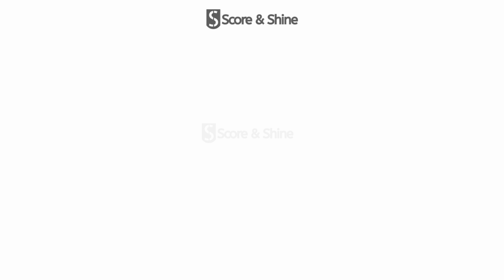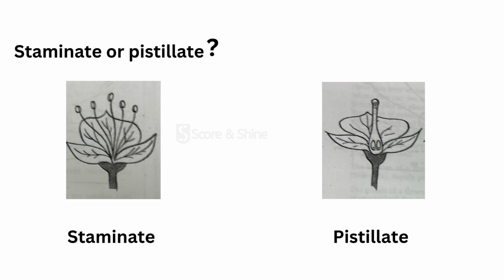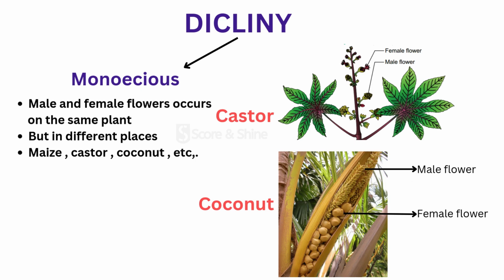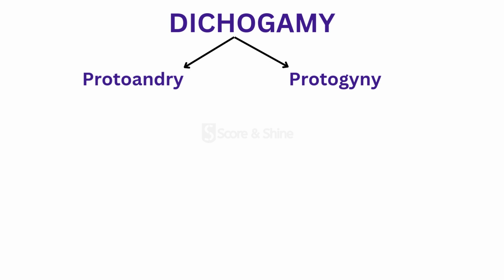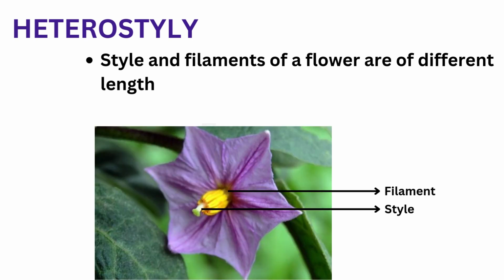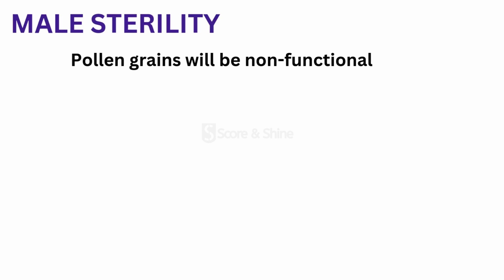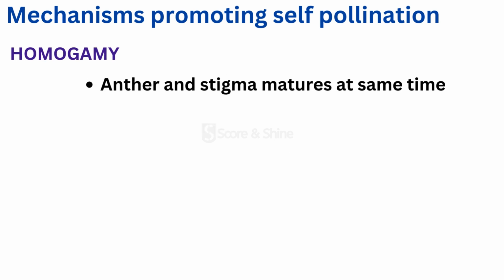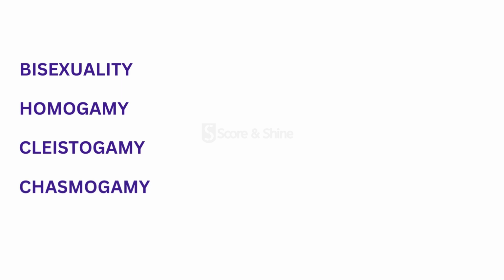IMPORTANT EXAM ORIENTED TERMS OF PLANT BREEDING| PROTOANDRY | PROTOGYNY | MONOECIOUS | DIOECIOUS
This video is all about the important exam oriented terms of plant breeding
Dicliny , Dichogamy , Monoecious , Dioecious , Protoandry , Protogyny , Herkogamy , Heterostyly , Self incompatibility , Male sterility , Bisexuality , Homogamy , Cleistogamy , Chasmogamy